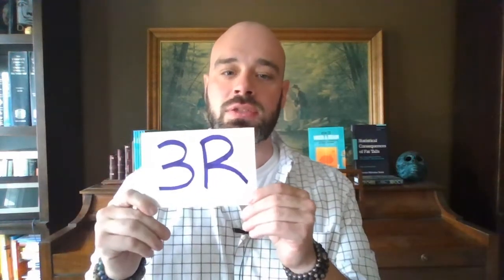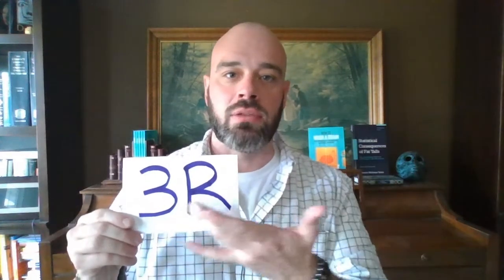How to learn in a pandemic. Tip #3 - The 3R Algorithm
The third video in a series to help you learn better and faster during the pandemic. These videos discuss learning secrets from the new book How to Wash a Brain. You will learn the simple pattern at the heart of all learning. Once you see the 3R pattern revealed, you can't unsee it.

To be a super learner, you need to learn the 3R algorithm. This video will introduce the technique. It is up to you to apply it to life.

Click this link to buy your own copy of How to Wash a Brain because learning is the most important skill in the 21st century.